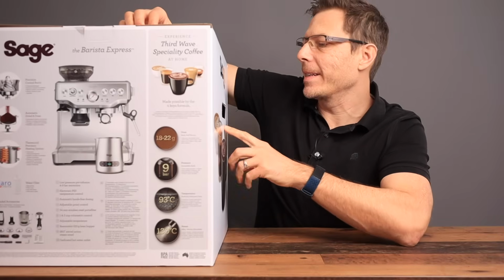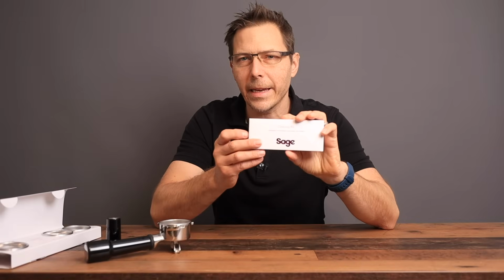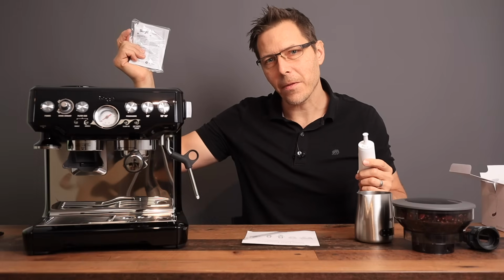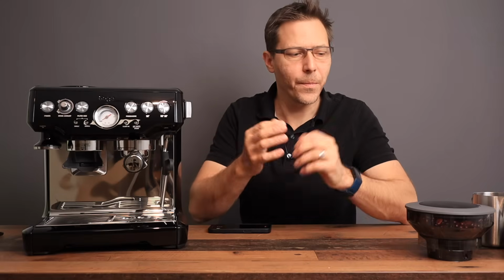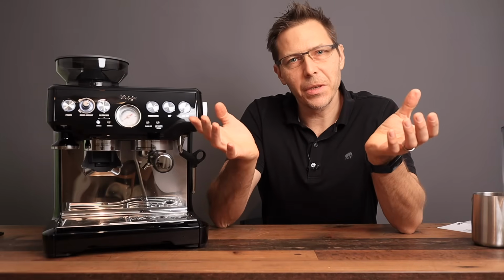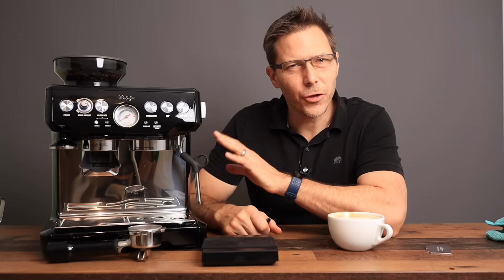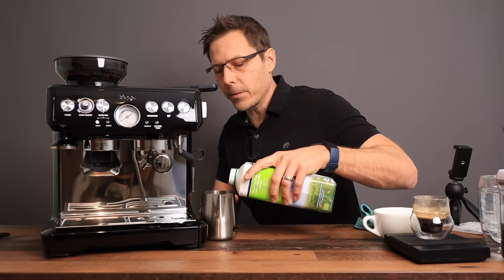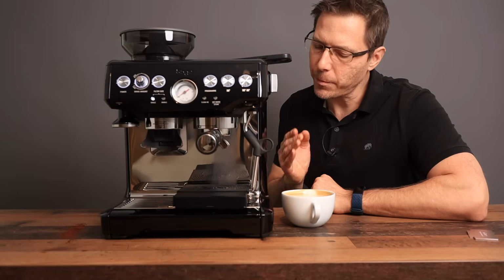Breville Barista Express Review: Amazon's Best Selling Semi-Automatic Espresso Machine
Have you ever heard of the Barista Express by Breville/Sage? I bet you have. This has got to be the most popular all in one espresso machine. In this video, we unbox and commission the BBE, we adjust the grinder burrs to make them grind fine enough to reach espresso pressure, then we make an espresso and cappuccino. I also talk about the pros and cons of this best selling home espresso machine.

-- Products used/recommended in this video --

Chapters:
0:00 Intro
0:44 Unboxing (what's in the box?)
4:20 Machine Commissioning (setup)
7:28 Dialing in for Espresso
11:13 Steaming for latte art